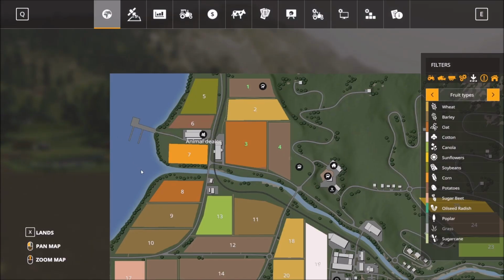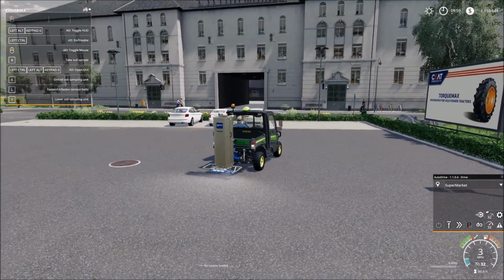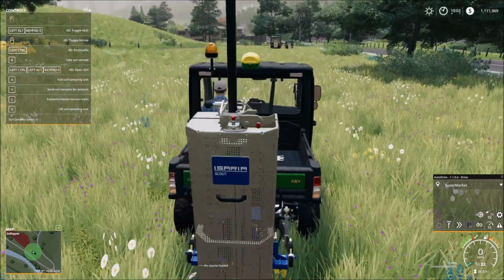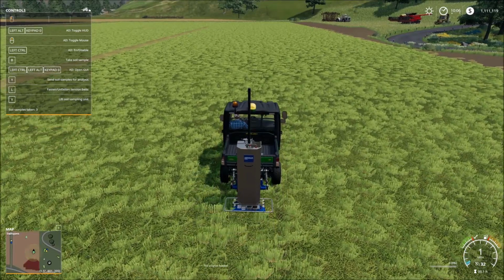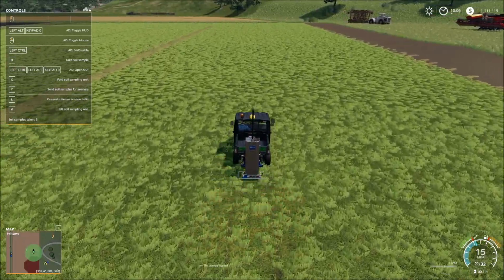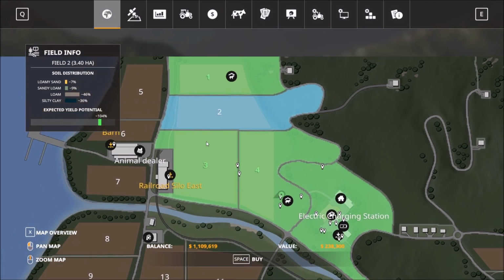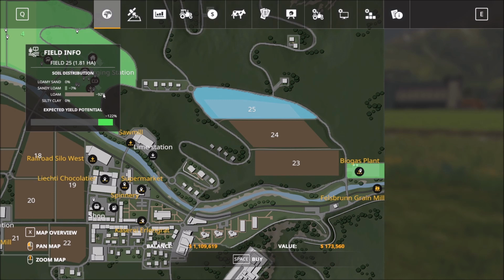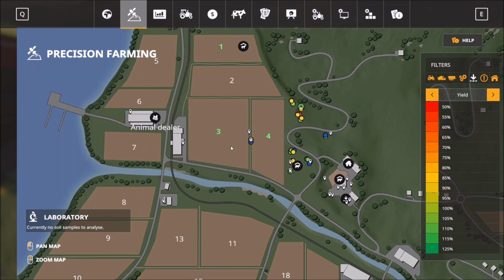Precision Farming DLC Meets Alpine Farming DLC - Purchasing Equipment and Taking Soil Samples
Today's Alpine Farming Expansion Gameplay is our first opportunity to incorporate the new Precision Farming DLC into our Alpine map. We will need to purchase some equipment and begin taking soil samples of our existing fields as we begin revealing the soil types of the map.

Enrich your Farming Simulator 19 experience and reach for the mountaintop with the official Alpine Farming Expansion!

In a brand-new alpine environment, drive and use over 30 authentic vehicles and farming machinery from brands like Aebi, Lindner, Pöttinger, Rigitrac, SIP and more. Widen your horizons in new, lucrative mountain farming activities up on the hills and down in the valley.